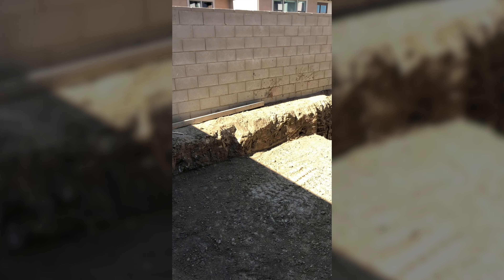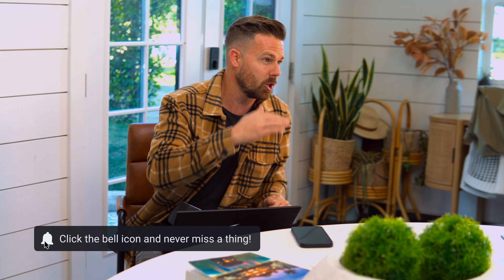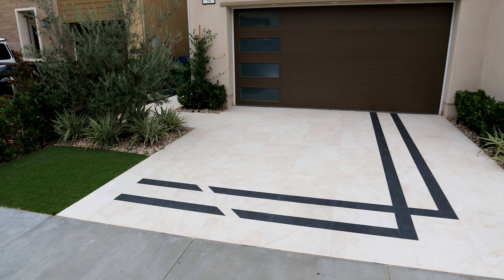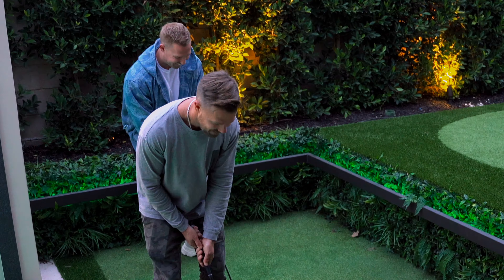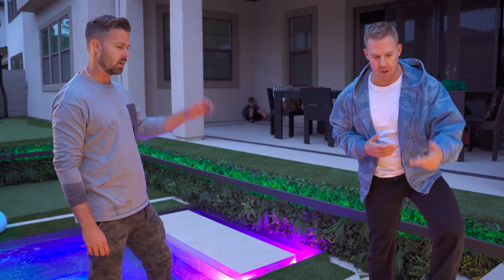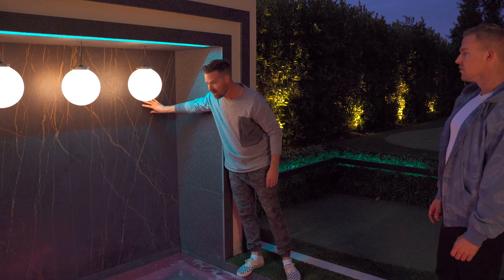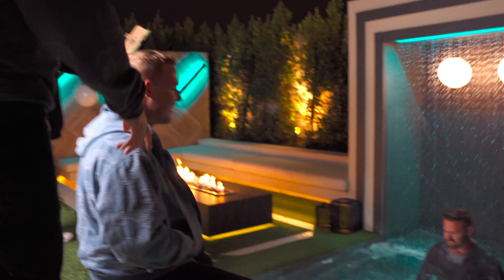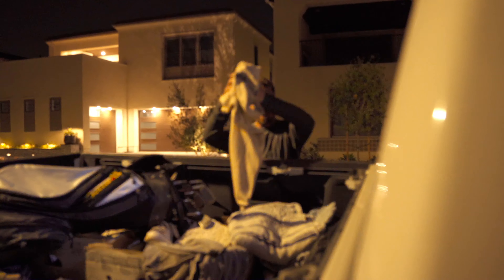Small Landscape Design Ideas (Top Secrets Revealed)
Want to know how to transform your small backyard into a luxury resort? We're sharing top secrets to take your yard from residence to resort!

Luxury Landscape Design
“From Residence to Resort!”
We design worldwide! 🌎